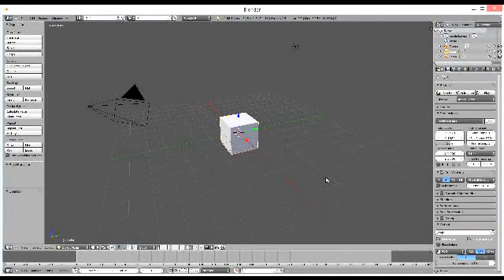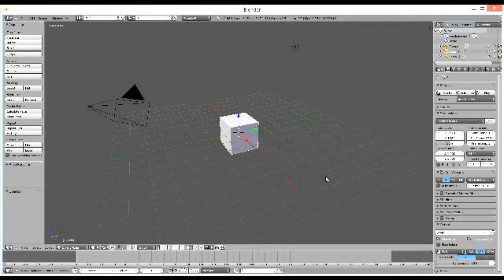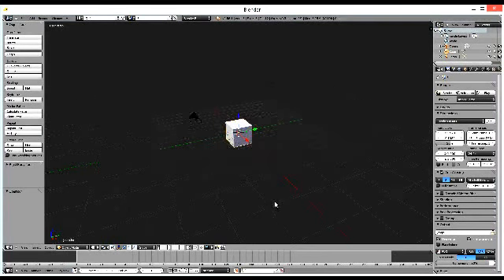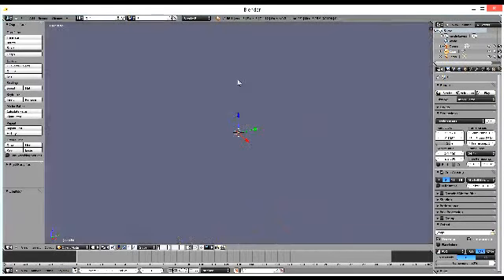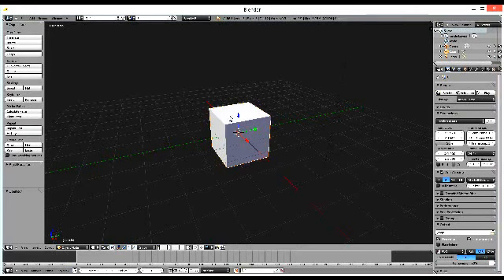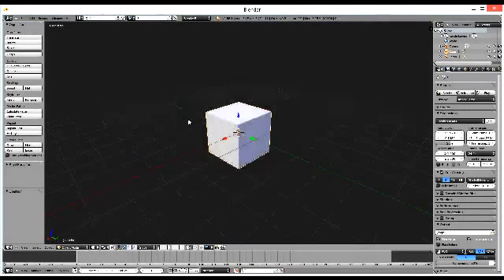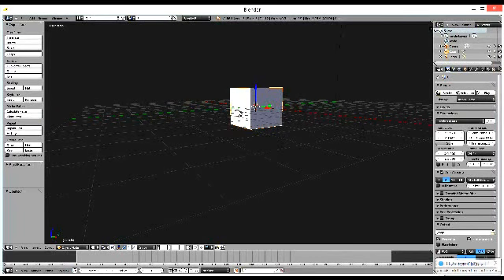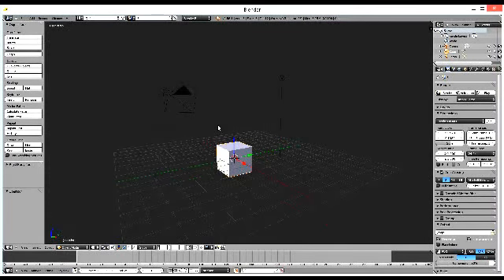Blog: Blender : Using the Mouse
Blog Entry for Blender Interface and How to use the mouse.